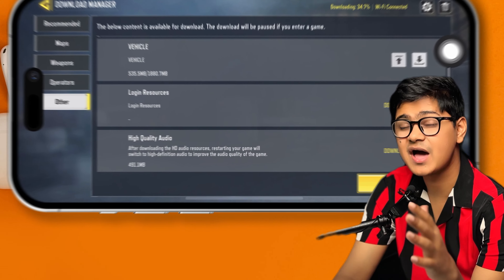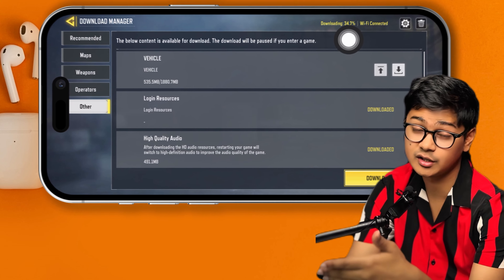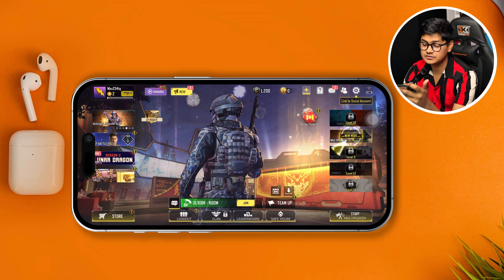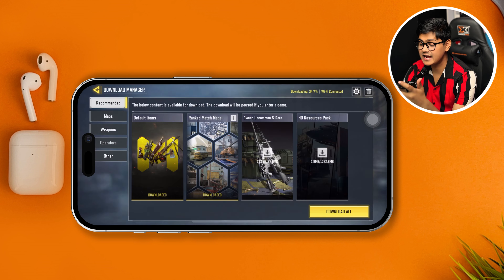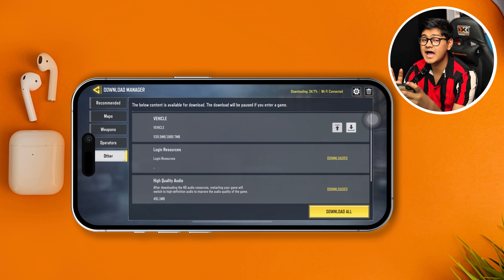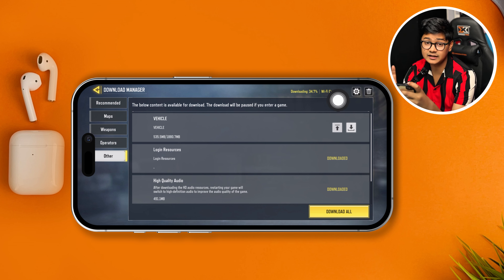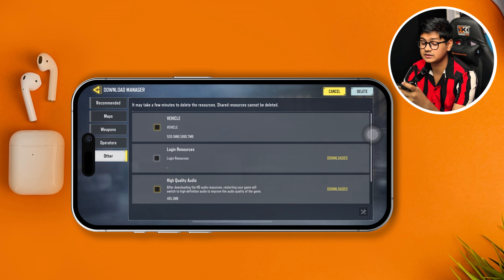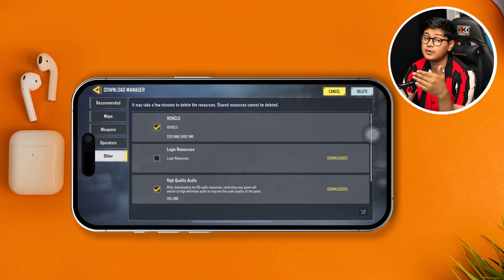How to Turn off Background Download for Call of Duty on iPhone | COD Auto Download Stop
Wanna know how to turn off Background downloads for Call of Duty on iPhone? If you're wondering how can I stop automatic downloads? how to turn off Background download in COD new update. No worries, I'm here with a solution video guide on how to stop downloading resource Call of Duty.

If you also wanna turn off Background downloads for Call of Duty iOS and know how to stop auto download in BGMI 2024, then this video guide is the perfect solution for you! You will get to know how to off Background download recommended resources and turn off Background download in COD iPhone.

00:01- Video intro
00:09- The Solutions
01:43- Solution ending